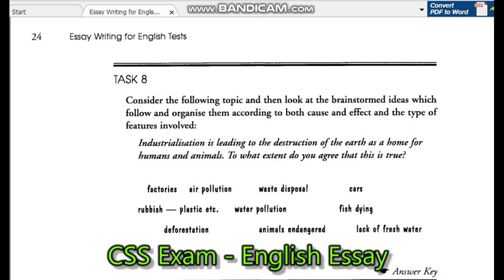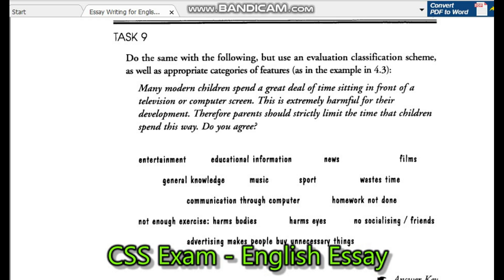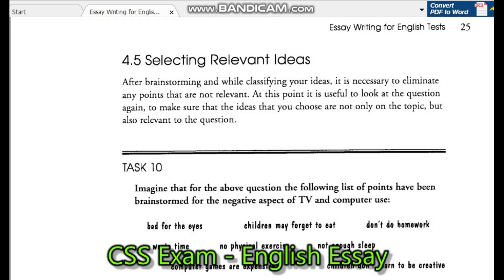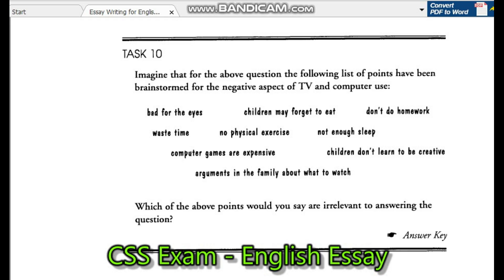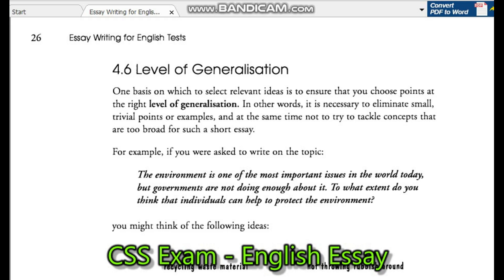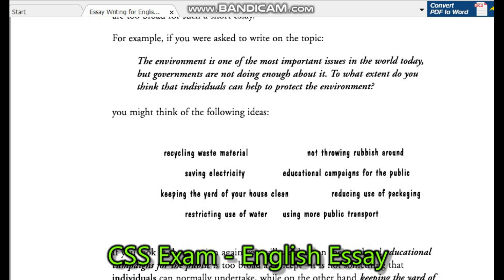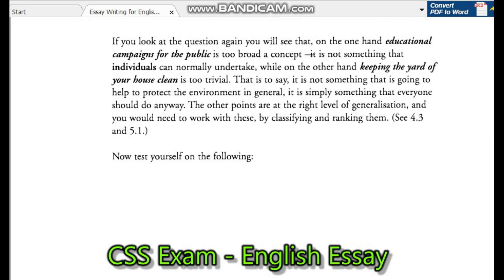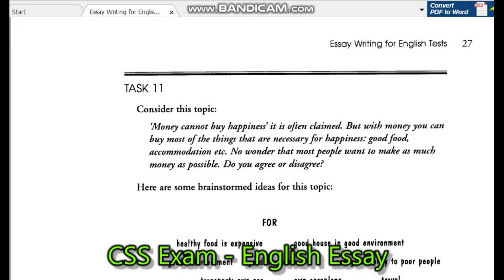CSS English Essay 13